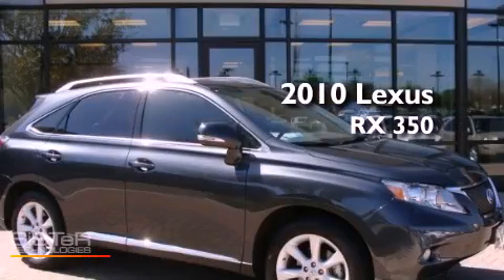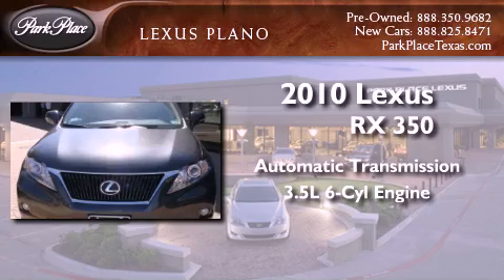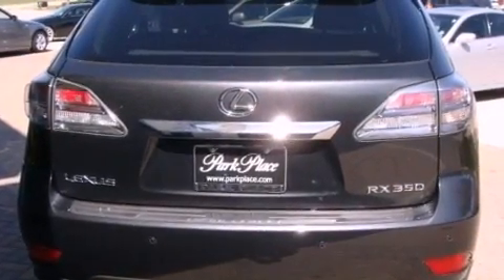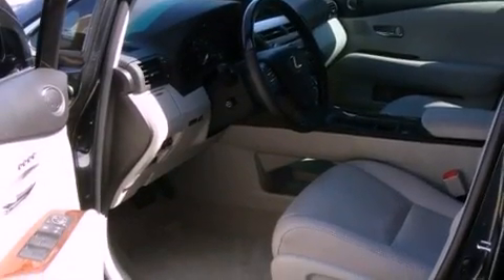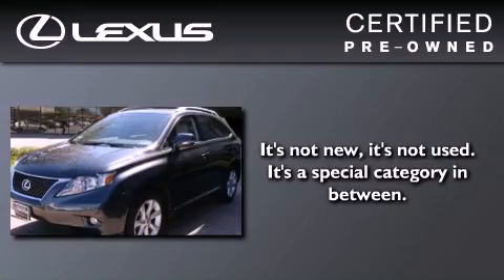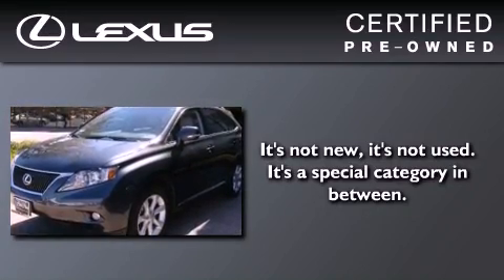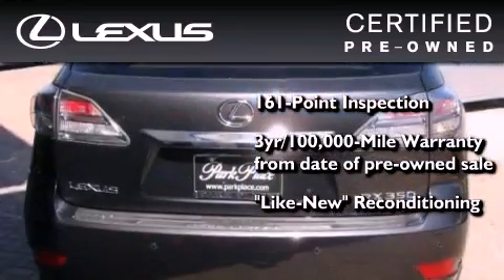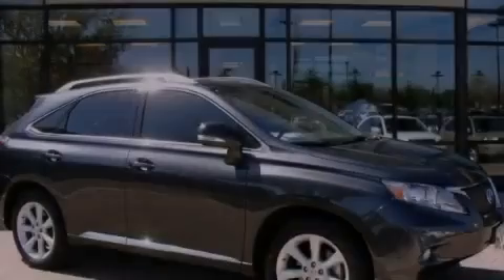Certified 2010 Lexus RX 350 Plano TX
Year : 2010
 Make : Lexus
 Model : RX 350
 Engine : 3.5L DOHC SFI 24-valve V6 engine
 Trans . : Automatic
 Exterior : Gray
 Miles : 19,021
 Interior : Gray